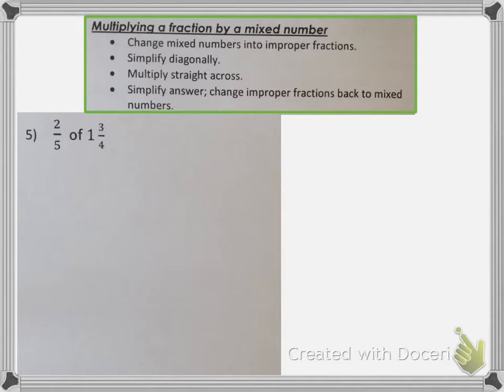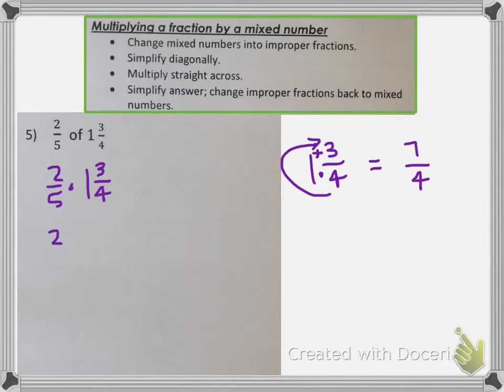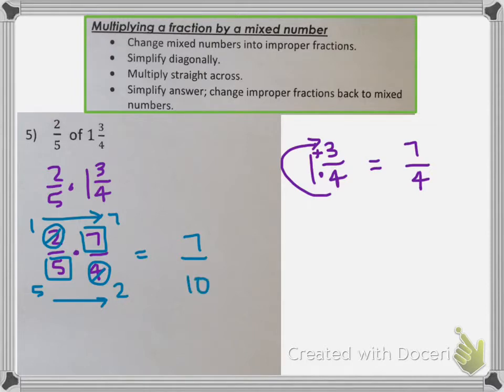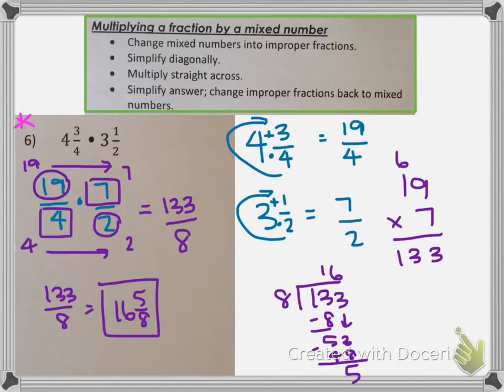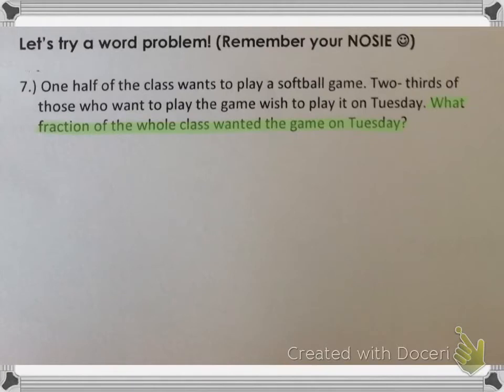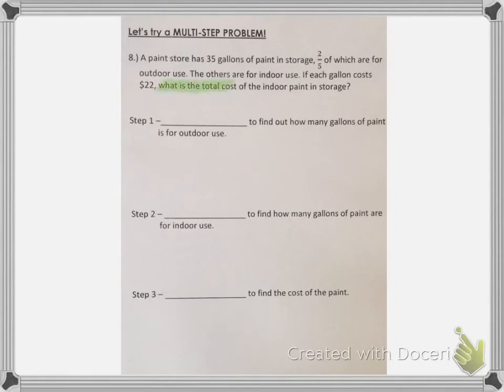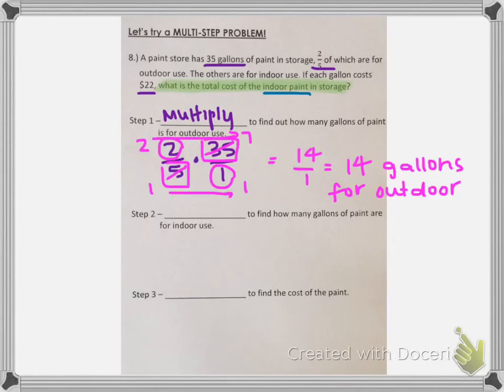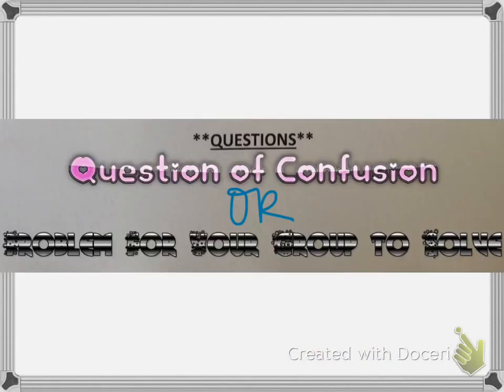Multiplying Fractions Part 2